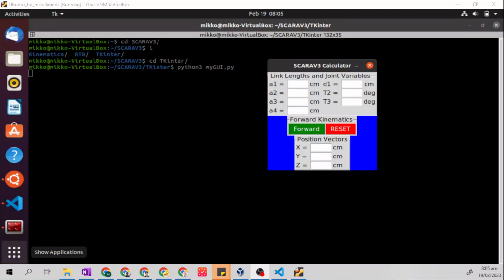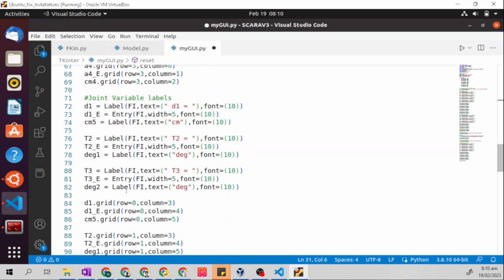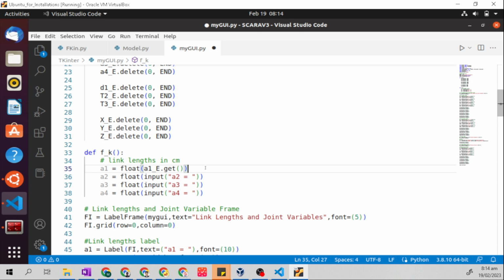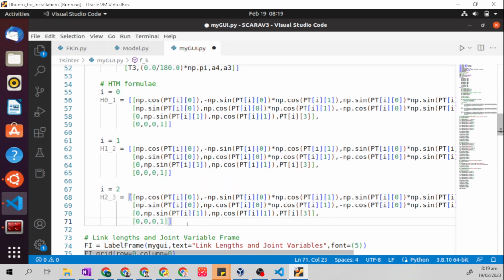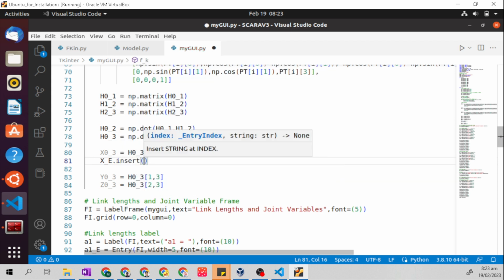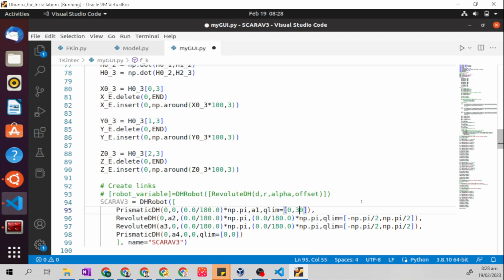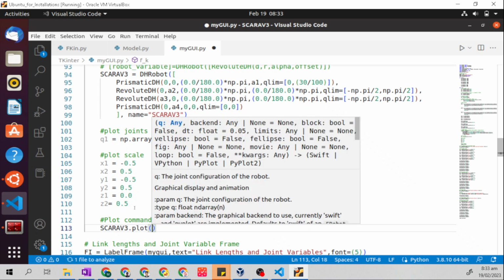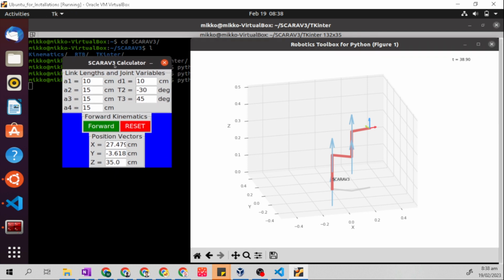Robotics 2: Forward Kinematics GUI Calculator Part 2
We will continue the code of our Mechanical Manipulator's Forward Kinematics GUI  calculator. To continue coding this, we need the FKin.py and Model.py from our previous lectures.

0:00 Reset Button logic
6:53 FK Button calculation
22:13 Model simulation